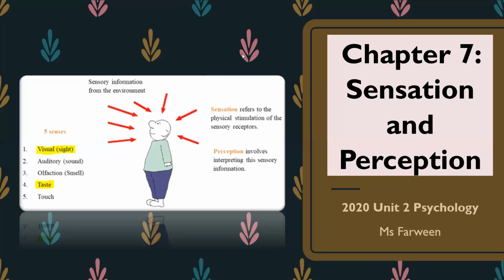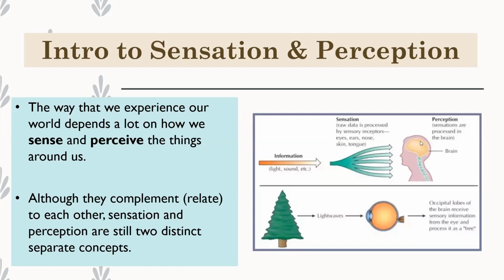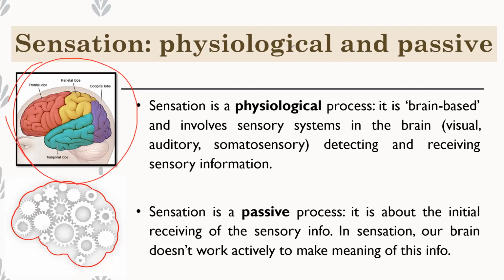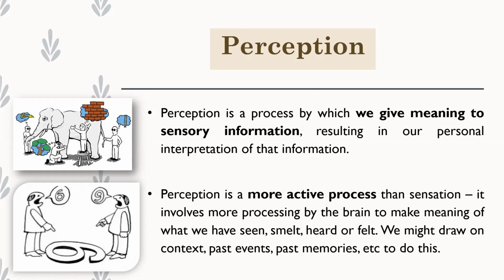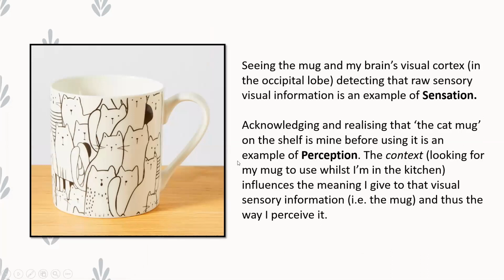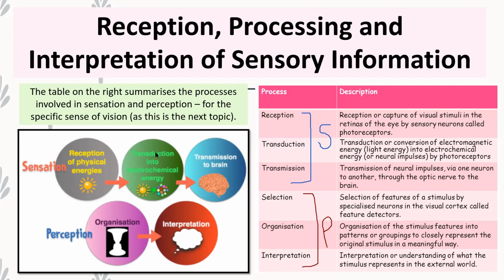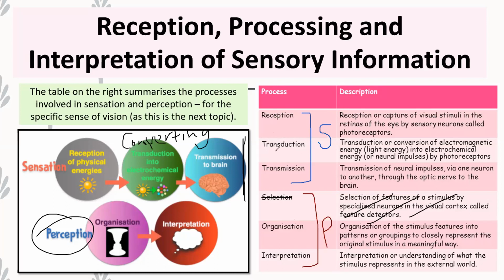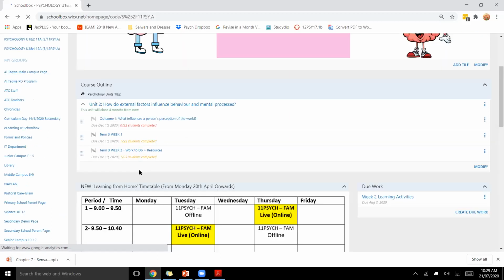Introduction to Sensation & Perception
This video introduces chapter 7 and the concepts of sensation and perception.